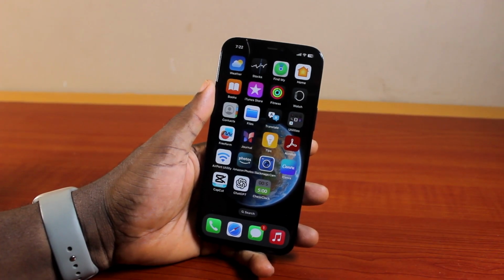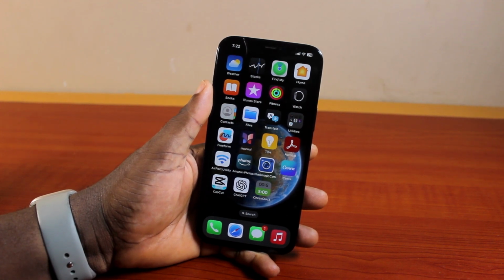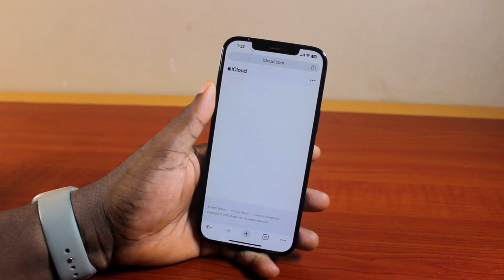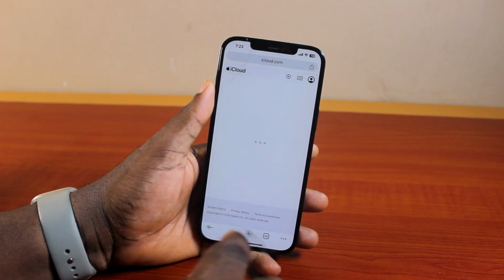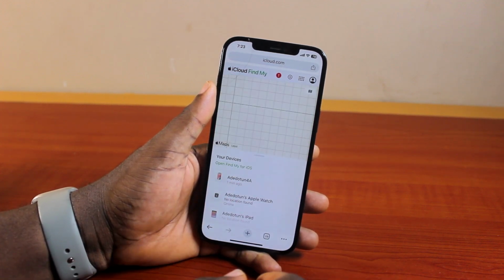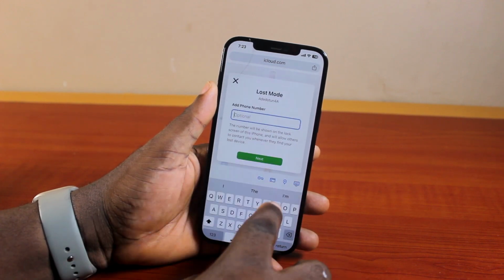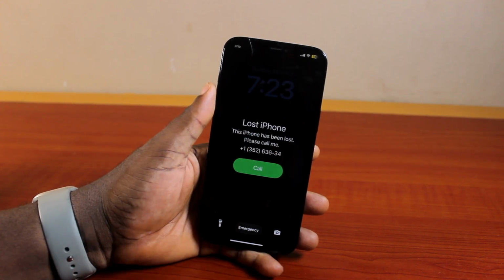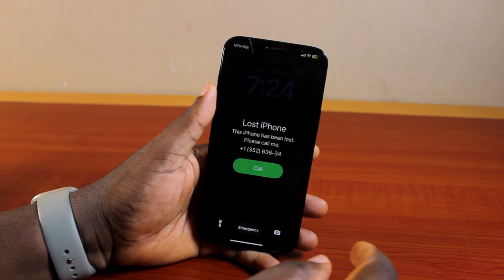How to Turn ON Lost Mode on iPhone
Following the steps in this video, you will be able to ENABLE or turn ON lost mode on your iPhone if your iPhone is stolen or lost or misplaced and you are unable to recover it as quick as possible.

Cheap iPhone
Cheap Samsung Phone
Cheap Apple Watch
Cheap Digital Camera
Cheap YouTube Microphone
Cheap MicroSD Card